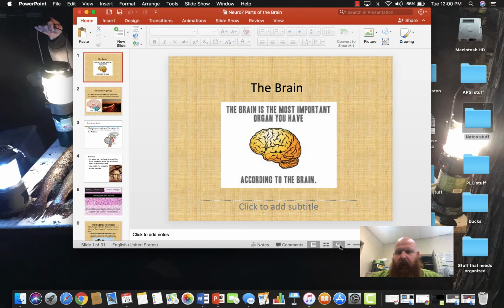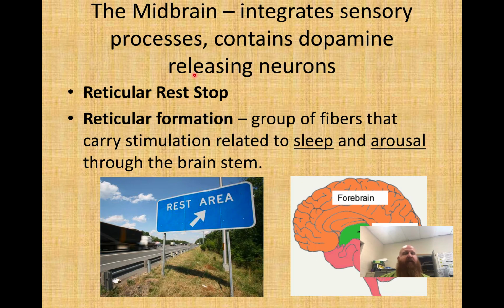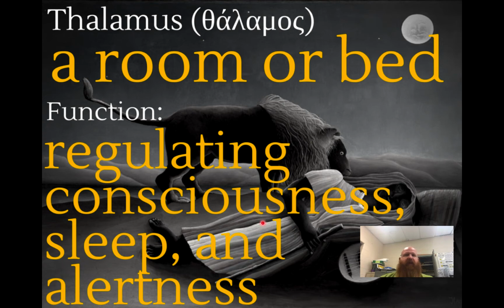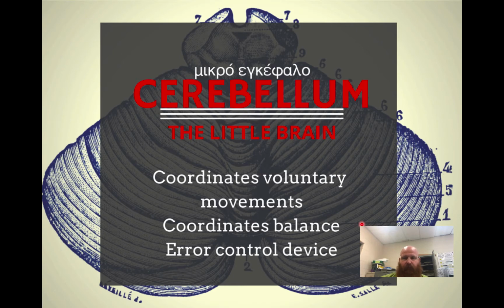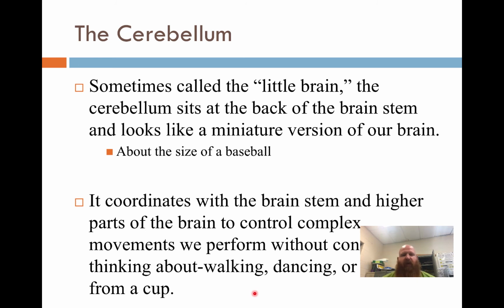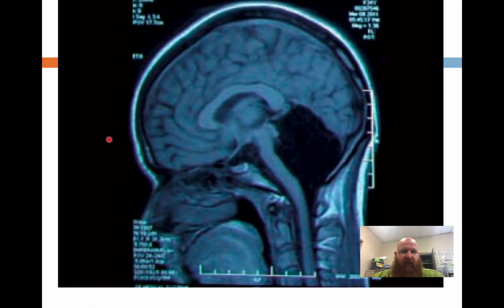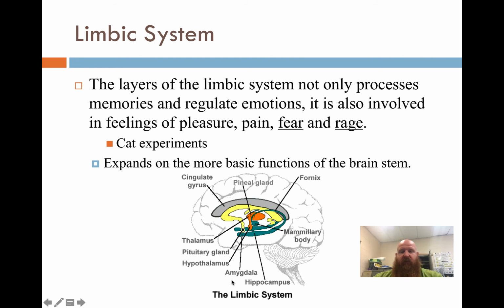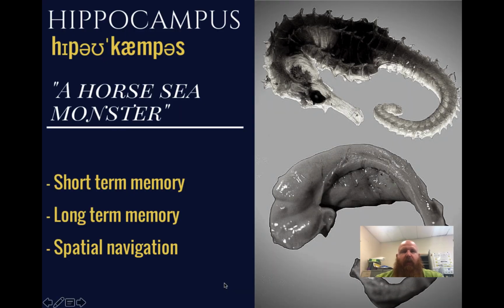Unit 3 hindbrain